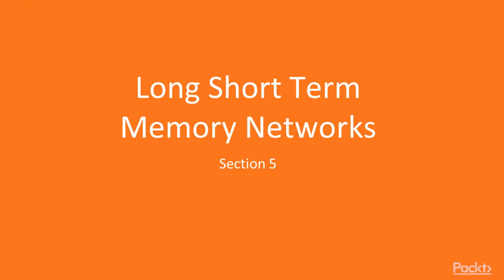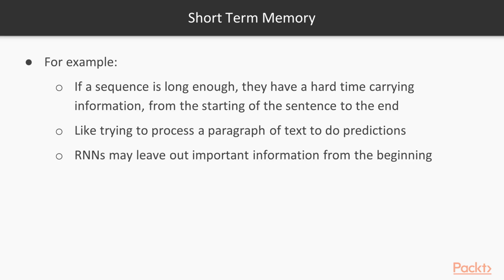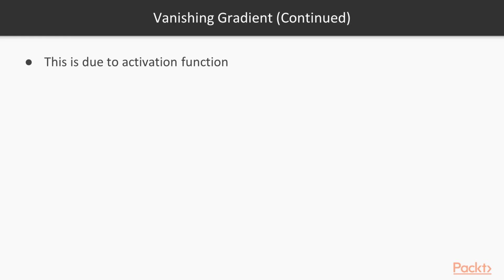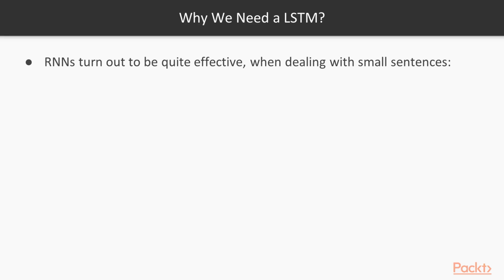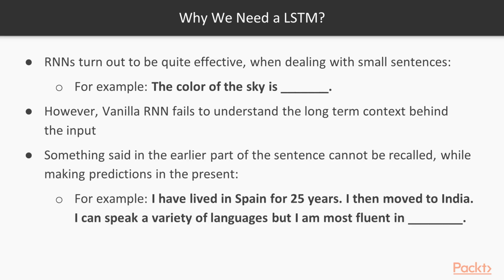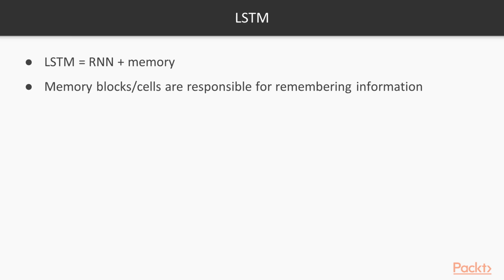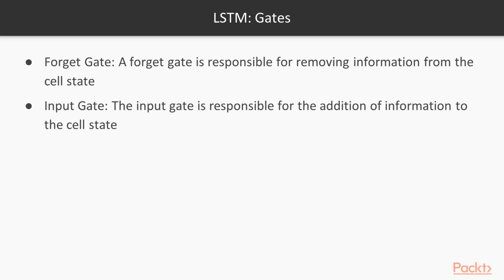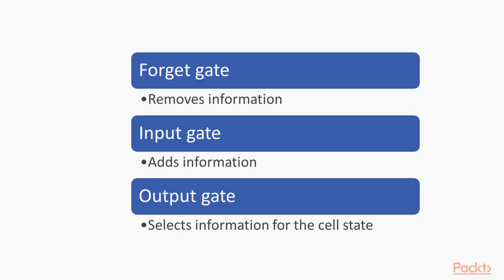Implementing Deep: Problems Of Plain Vanilla RNN | packtpub.com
This video tutorial has been taken from Implementing Deep Learning Algorithms with TensorFlow 2.0. You can learn more and buy the full video course